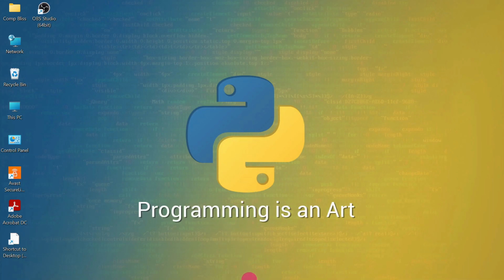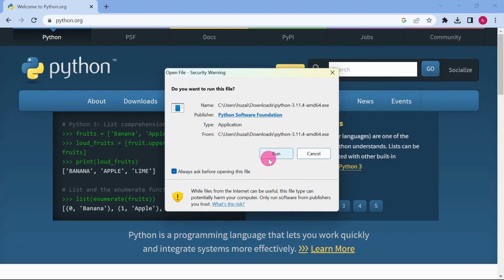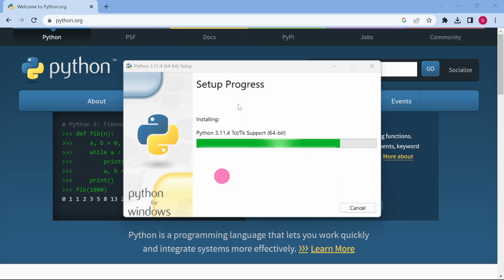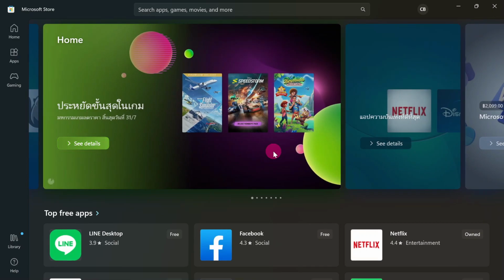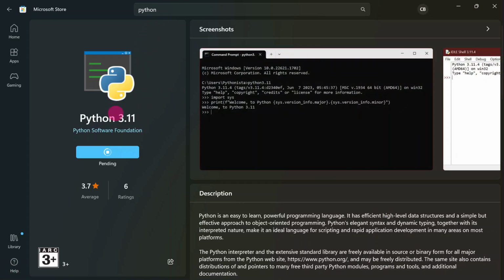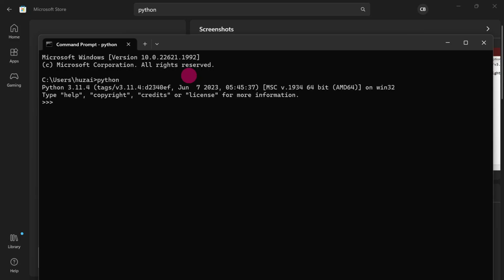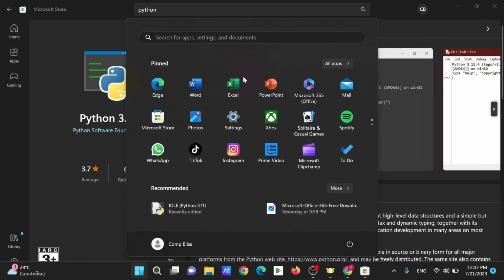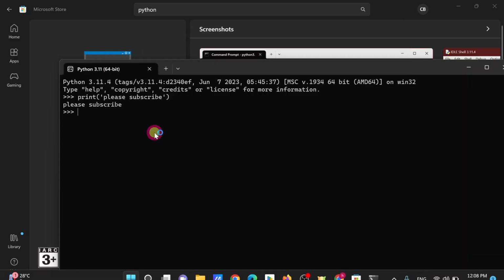How to install python on windows 10 and 11 | Full guide and sample run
In this comprehensive Python installation guide, we'll walk you through the process of setting up Python, the latest version, on both Windows 11 and Windows 10 operating systems. Whether you're a beginner taking your first steps into the world of programming or an experienced developer looking to upgrade, this step-by-step tutorial is designed to make the installation process smooth and hassle-free.

🔧 What you'll learn in this tutorial:

✅ How to download the latest Python version for Windows 11 and Windows 10
✅ Installation tips and system requirements
✅ Choosing the right installer for your system architecture
✅ Verifying Python installation and testing it using the command prompt

📢 If you find this video helpful, don't forget to give it a thumbs up, subscribe to our channel for more insightful content, and hit the notification bell to stay updated with our latest tutorials.